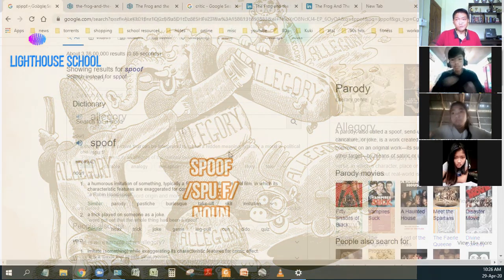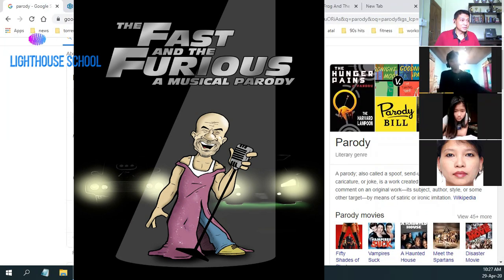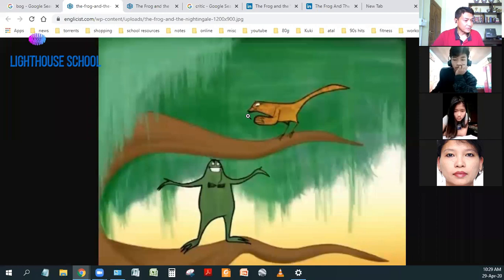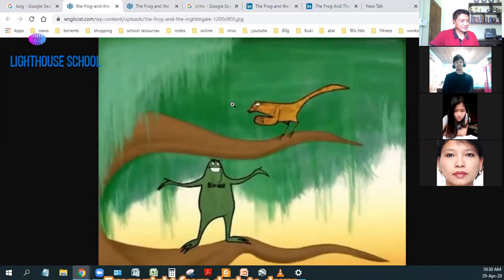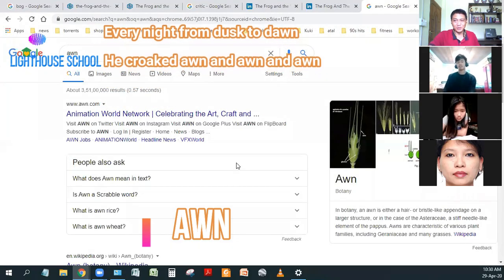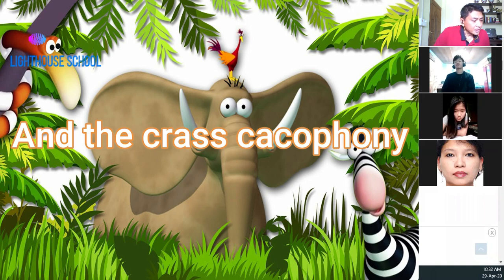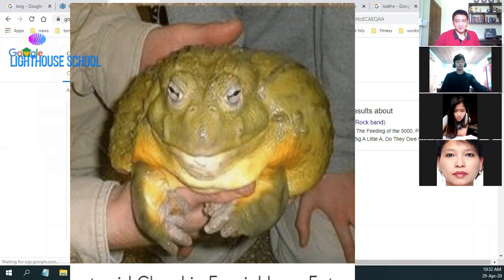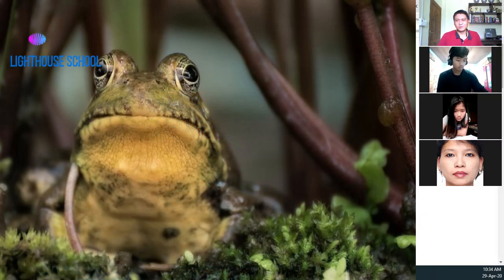The Frog And The Nightingale by Vikram Seth - PART 1 - ZOOM Sessions # 7